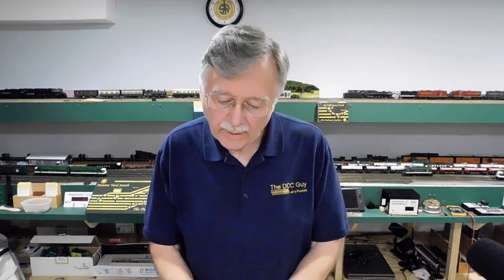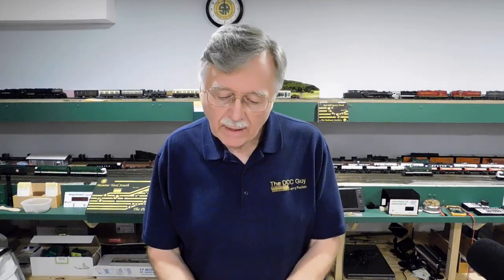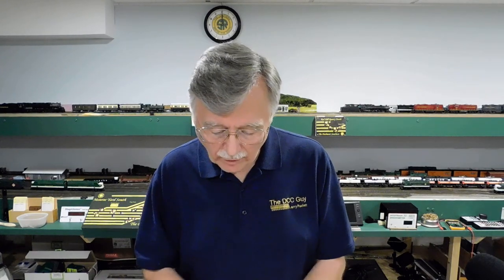Choosing a DCC System--Which Do I Use and Recommend (84)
OK folks, I want to try and answer the common questions of what DCC system is best for me, and which one do you recommend. So this really is a talking head video discussion giving you some pointers on what to look for and then my answer as to which I use and recommend. As you will see I am still using the old Coo,Pix camera with its lower quality but the Sony repairs are still stuck in quarantine limbo so bear with me for a while.